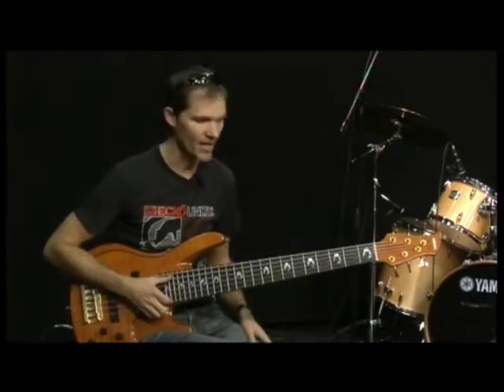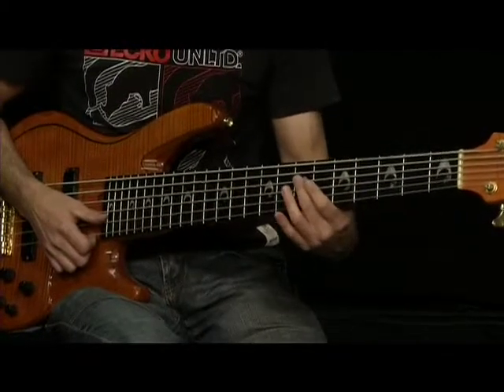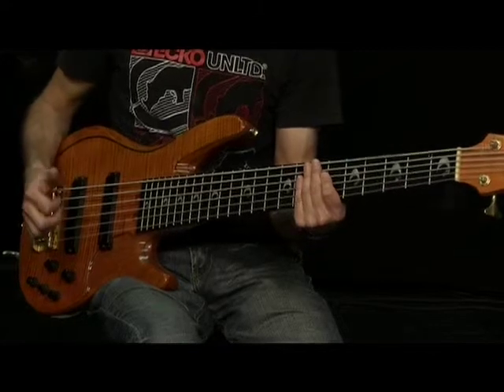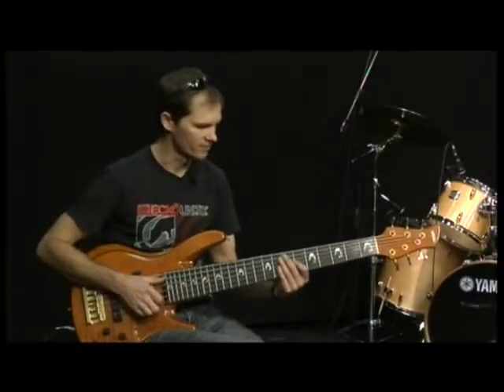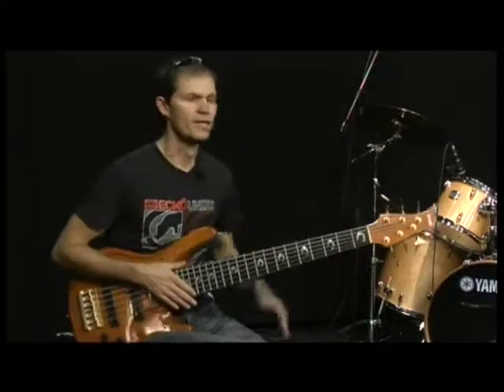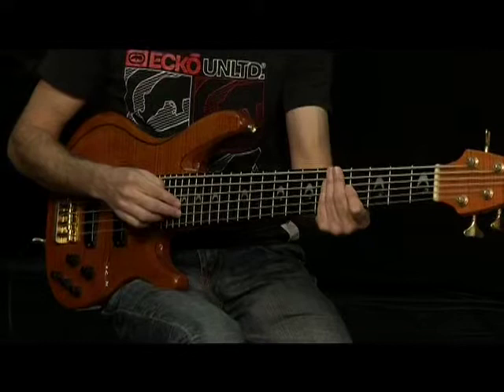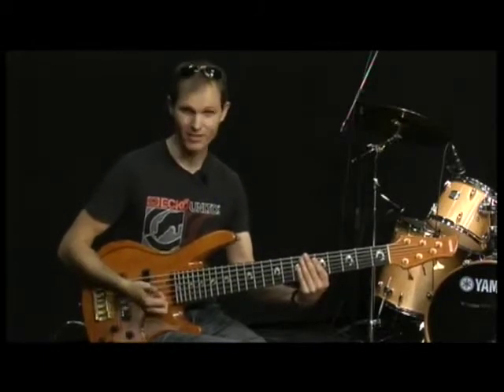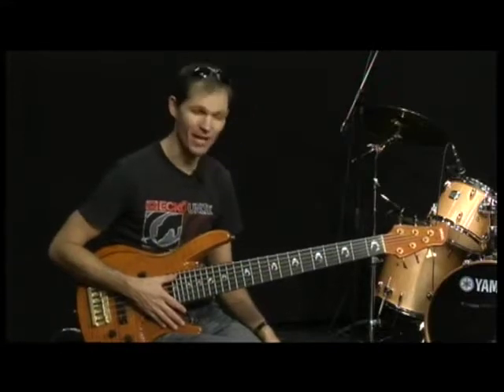Music Mate Education Series - Bruce Hyland Bass Lesson 1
Music Mate presents, in association with Yamaha, Live from SstreamM Studios - The Music Mate Education Series.

Bruce Hyland Guitar Demo
Filmed at SstreamM Studios

Follow our Music Mate Mobi Channel on your mobile!
musicmate.sstreamm.mobi